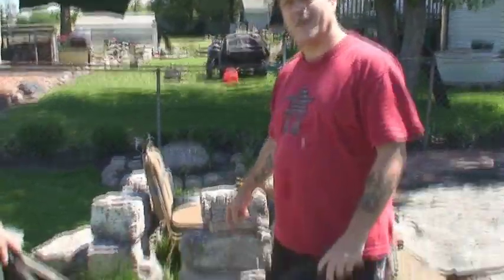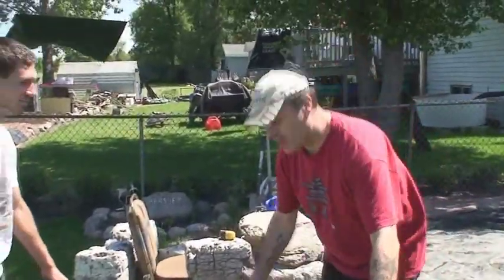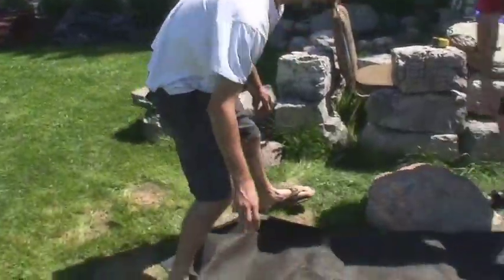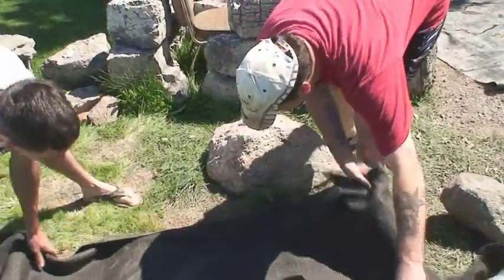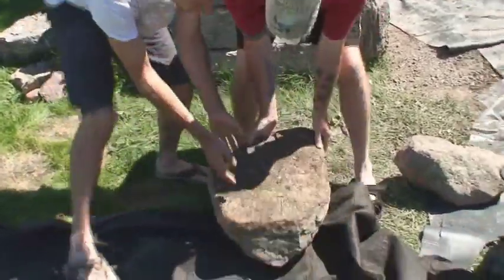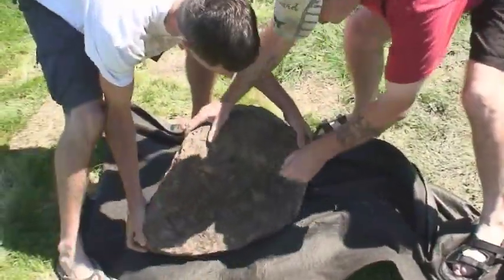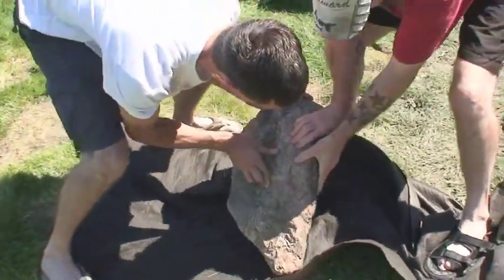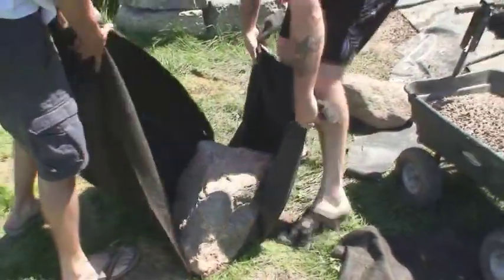MOVING A BOULDER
Showing how to move a large Rock with a piece of underlay.